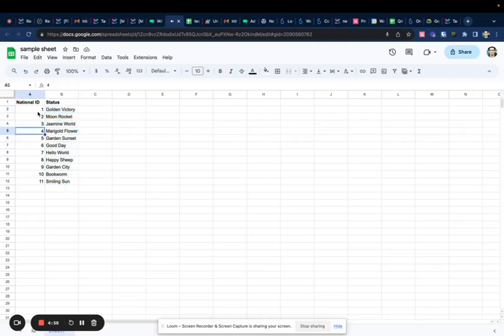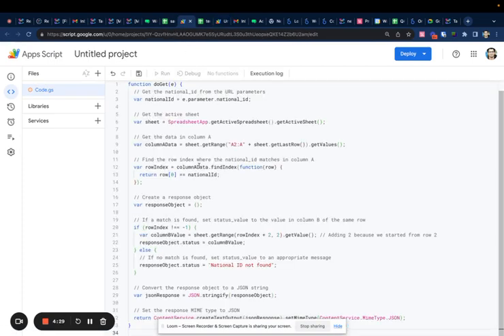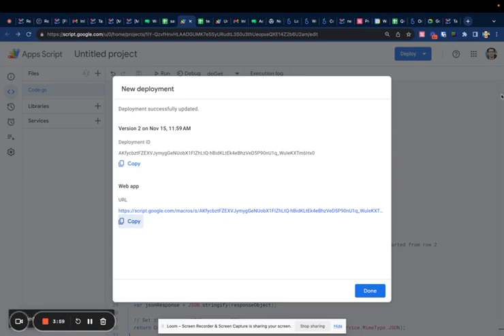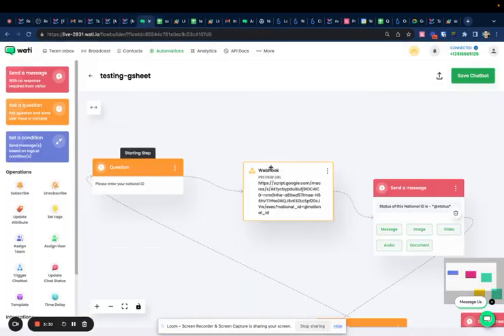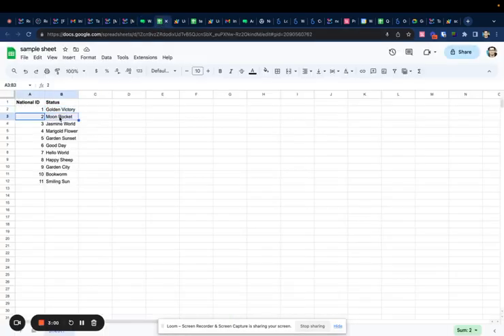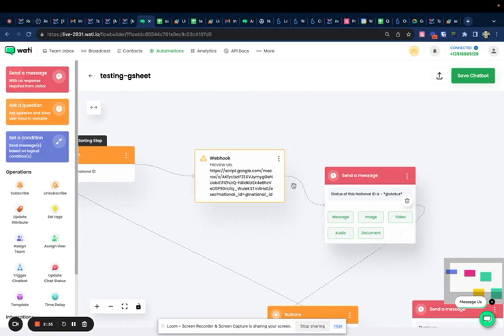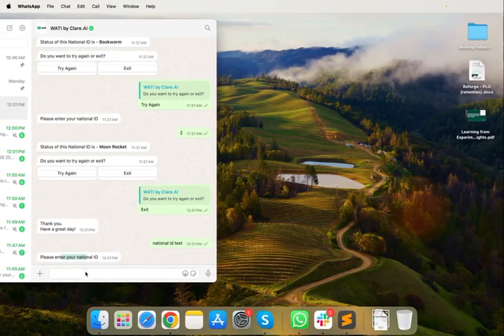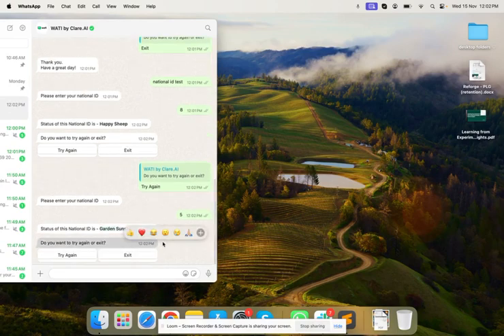Fetch data from Google Sheet using API into Wati Chatbot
function doGet(e) {
  // Get the national_id from the URL parameters
  var nationalId = e.parameter.national_id;

  // Get the active sheet
  var sheet = SpreadsheetApp.getActiveSpreadsheet().getActiveSheet();

  // Get the data in column A
  var columnAData = sheet.getRange("A2:A" + sheet.getLastRow()).getValues();

  // Find the row index where the national_id matches in column A
  var rowIndex = columnAData.findIndex(function(row) {
    return row[0] == nationalId;

  // Create a response object
  var responseObject = {};

  // If a match is found, set status_value to the value in column B of the same row
  if (rowIndex !== -1) {
    var columnBValue = sheet.getRange(rowIndex + 2, 2).getValue(); // Adding 2 because we started from row 2
    responseObject.status = columnBValue;
  } else {
    // If no match is found, set status_value to an appropriate message
    responseObject.status = "National ID not found";

  // Convert the response object to a JSON string
  var jsonResponse = JSON.stringify(responseObject);

  // Set the response MIME type to JSON
  return ContentService.createTextOutput(jsonResponse).setMimeType(ContentService.MimeType.JSON);